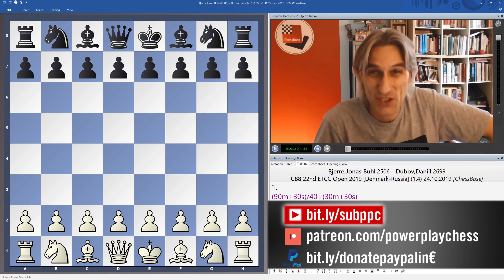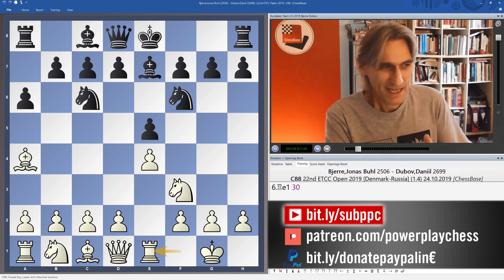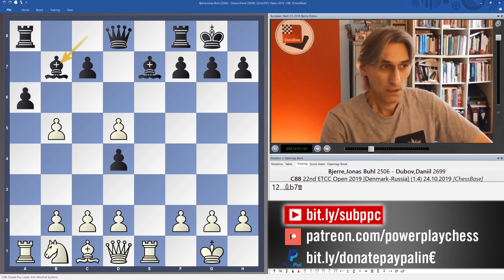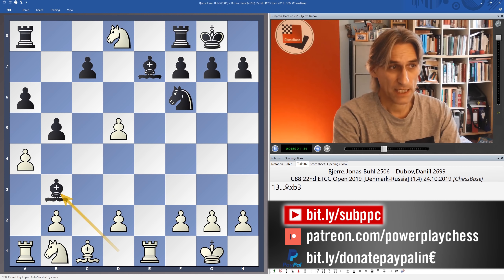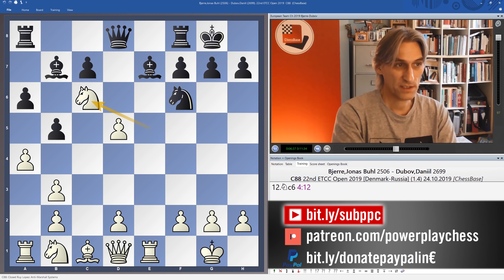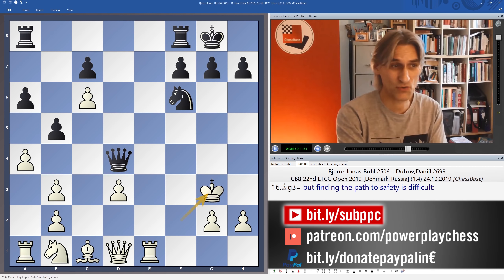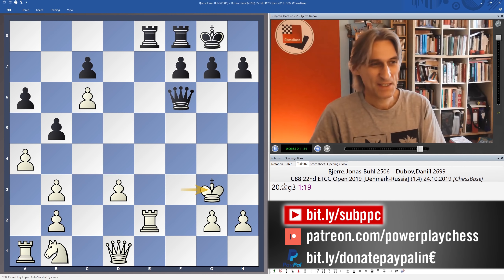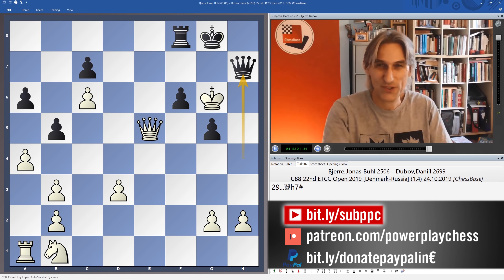Sensational opening novelty - Bjerre vs Dubov | European Team Championships Batumi 2019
Grandmaster Daniel King examines Bjerre vs Dubov from the European Team Championships 2019.